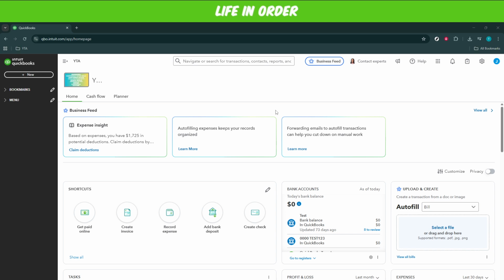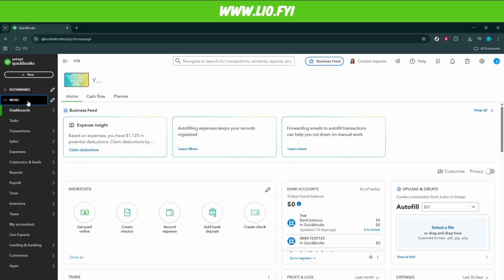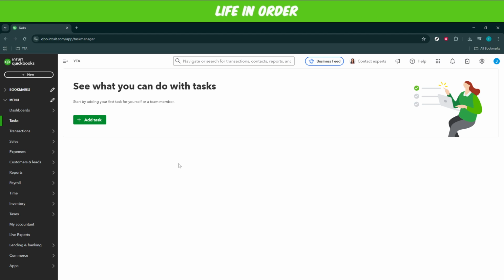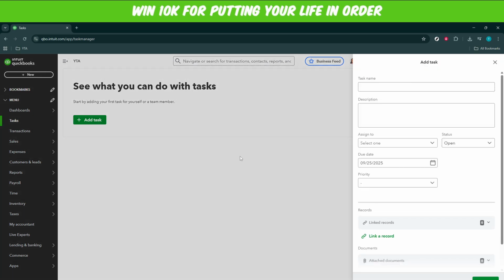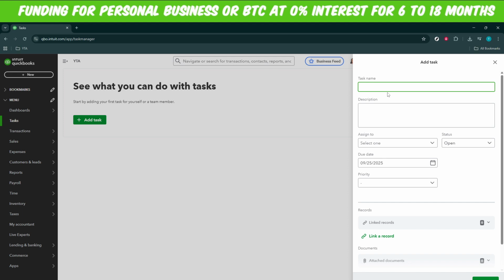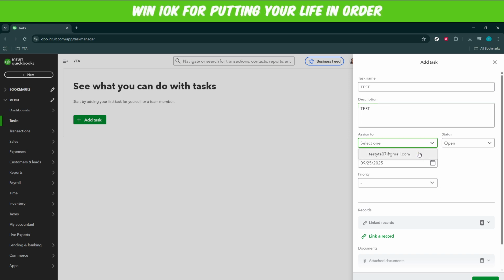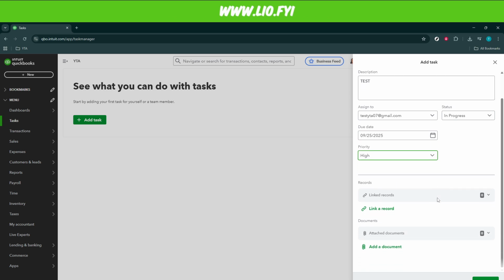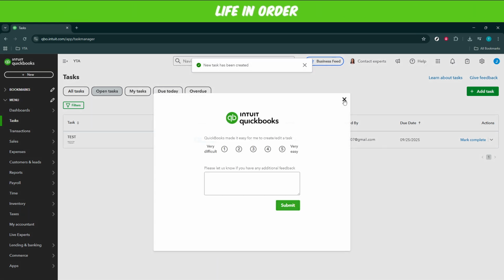Adding Tasks for Better Tracking 2025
in todays video we will coverjira task tracking for beginners, google tasks perfect for two types of people, task tracking, add time tracking in asana, how to use google tasks for project management, monday task tracking, asana time tracking tutorial, time tracking tools asana, asana task tracking guide, time tracking, time tracking integration asana, asana task tracking features, notion time tracking template, excel time tracking, jira project tracking tips, notion time tracking, better creating, jira issue tracking guide